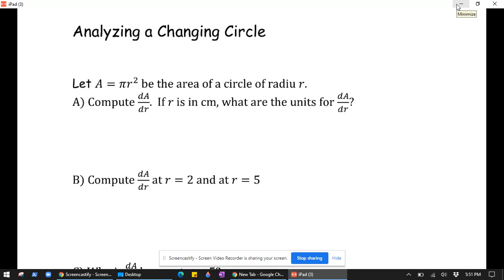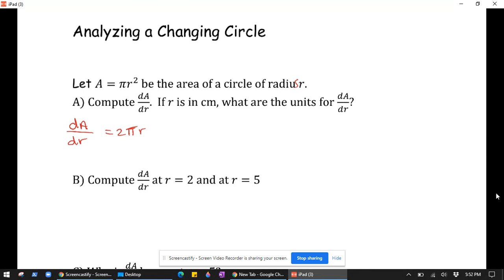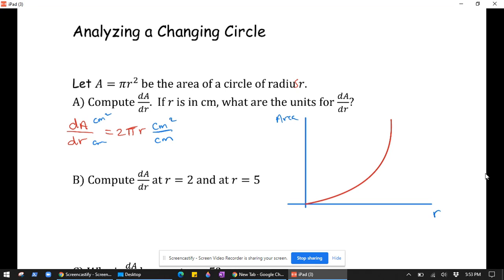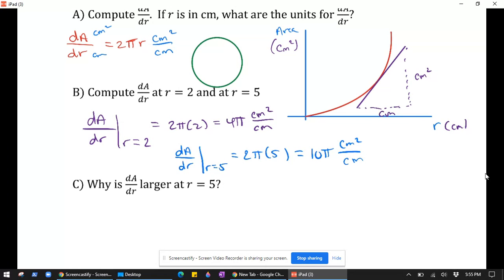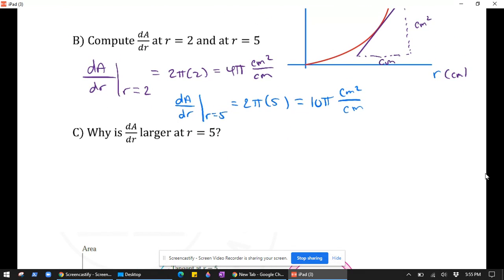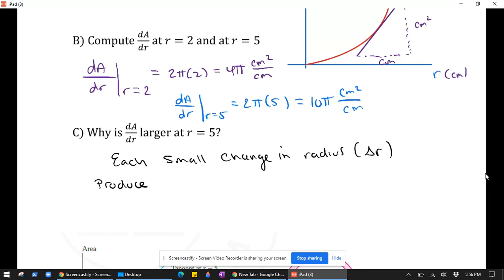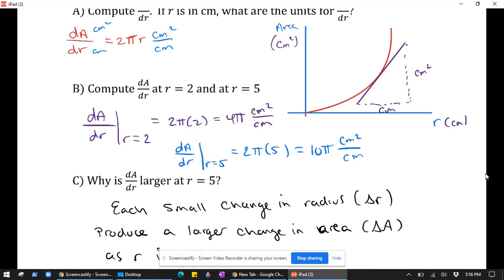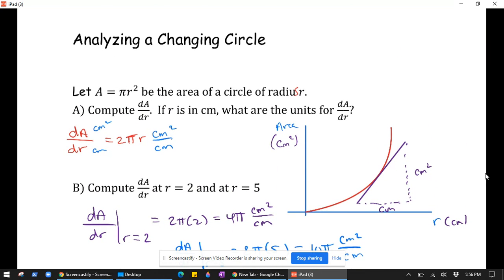Analyzing a Changing Circle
Understanding rates of change involving area and radius of a circle